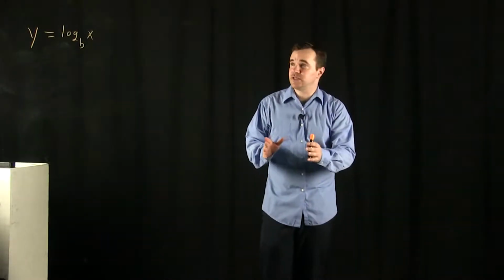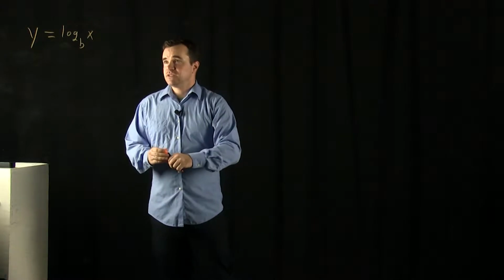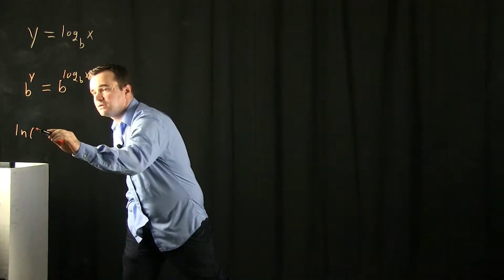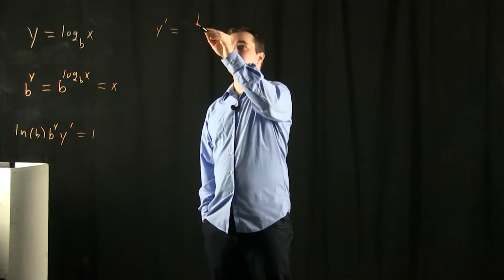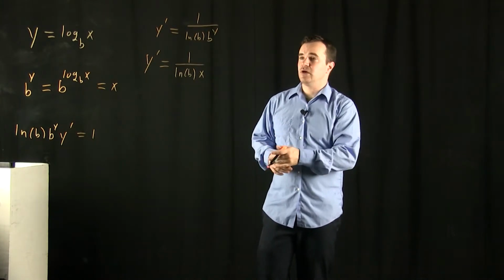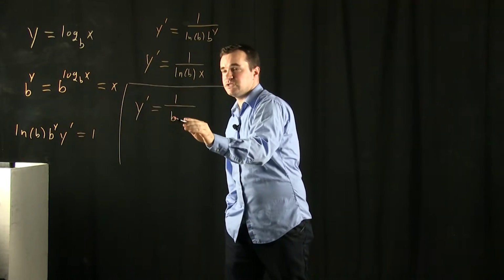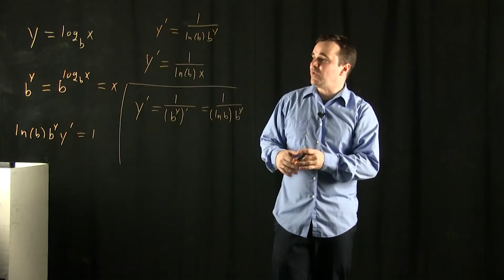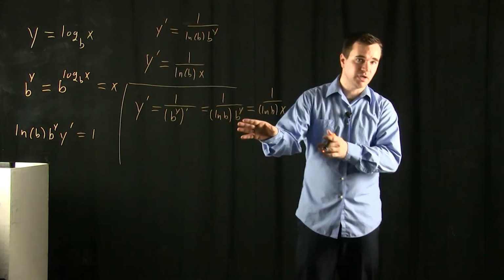Derivative of Logarithm with Base b